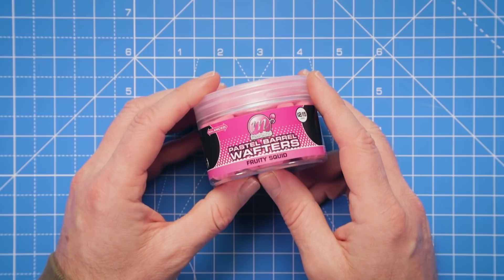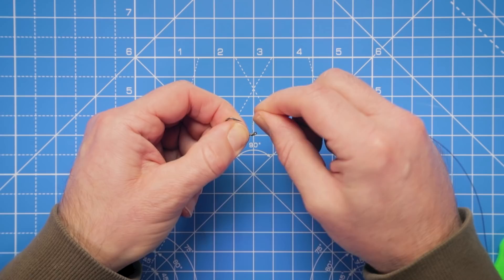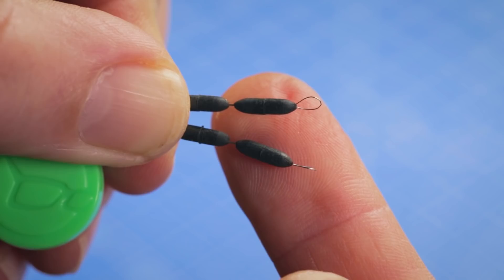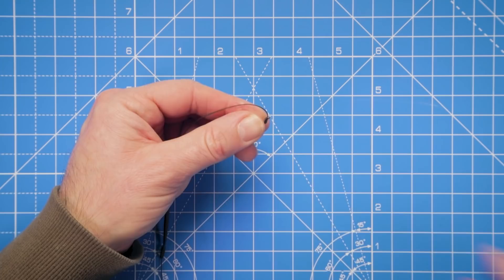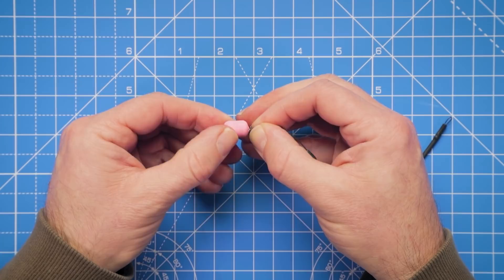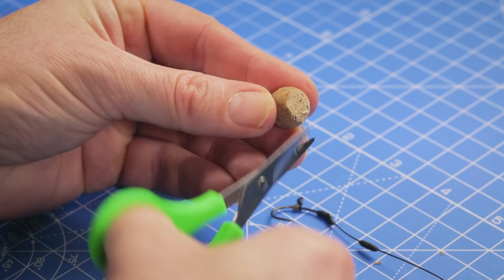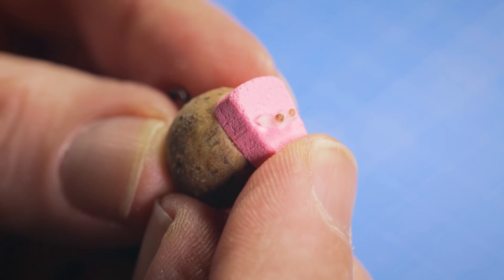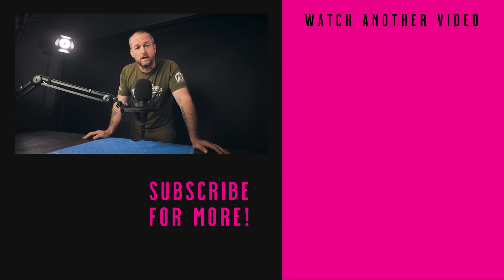Carp Fishing Rigs Made Easy! THE GERMAN RIG! Your Easy to follow Guide! Mainline Baits Carp Fishing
Carp Fishing Rigs Made Easy! THE GERMAN RIG! Your Easy to follow Guide! Mainline Baits Carp Fishing TV

Carp fishing rigs can contain lots of clever and advanced elements, but that doesn't mean they need to be complicated, as this carp fishing 2020 video shows. With an 'easy to follow' step-by-step guide, showing you how to put together the super effective GERMAN RIG - the downfall of a great many carp in recent years, and the prefect wafter rig for balanced hookbaits such as the Pastel Barrel Wafters and Snowman hookbait arrangements used here, in this informative carp fishing tutorial!